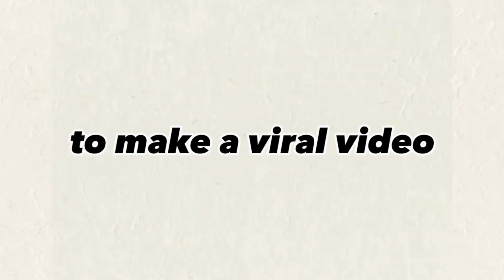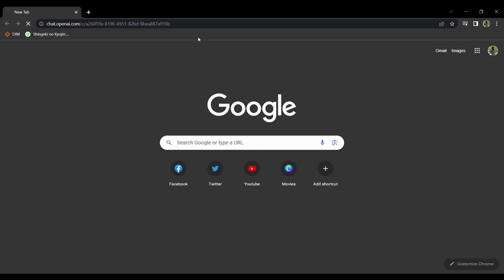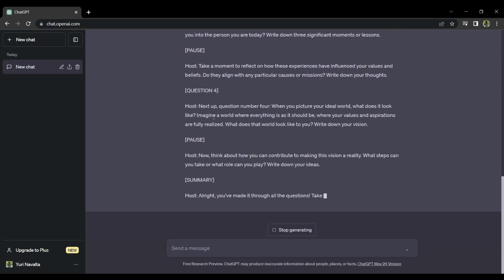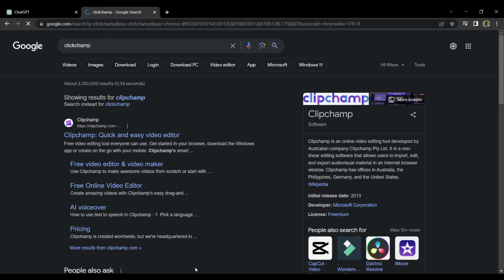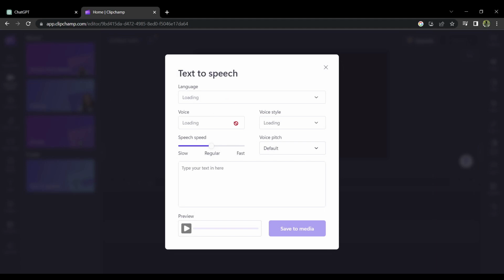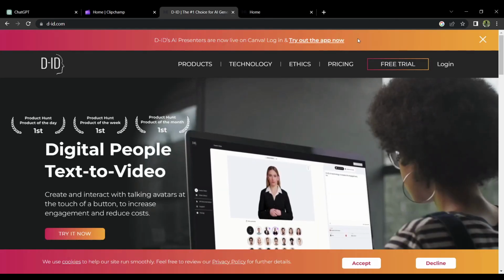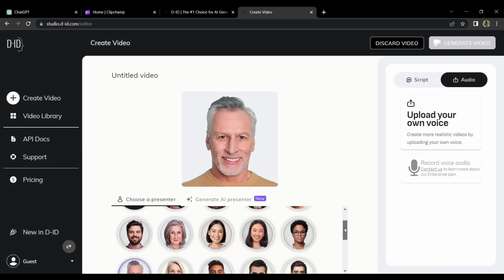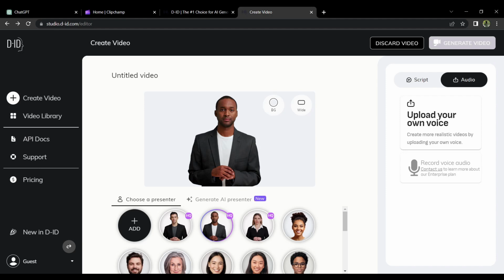How To Create A Viral Video Using AI (Step By Step)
Want to create viral videos that captivate and engage your audience? Discover the magic of AI as we guide you through the step-by-step process of creating a viral video using artificial intelligence. From generating creative ideas to enhancing visuals and optimizing content, we'll show you how AI can take your videos to the next level. Join us on this exciting journey and unlock the potential of AI to create captivating and shareable content. Get ready to go viral!